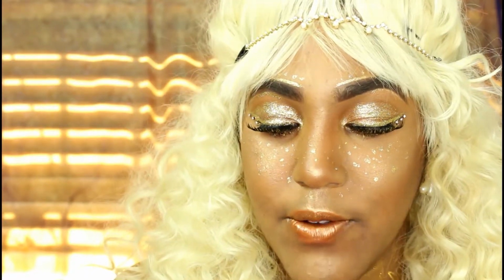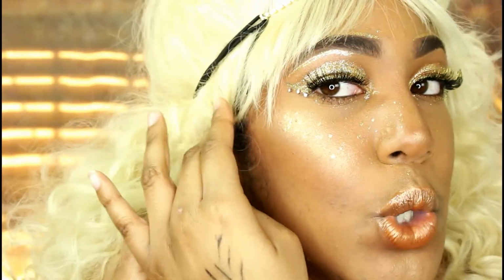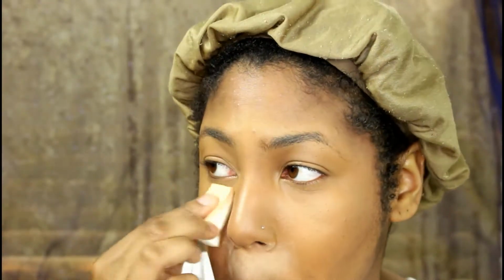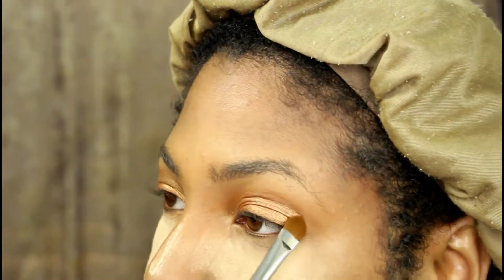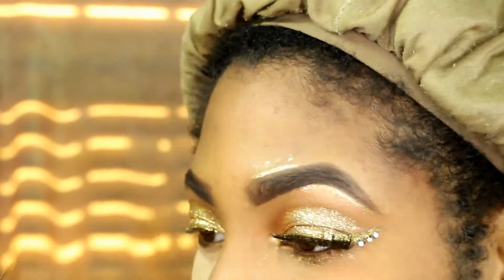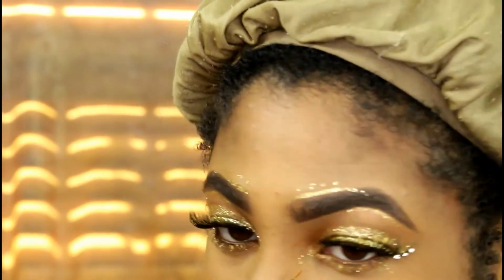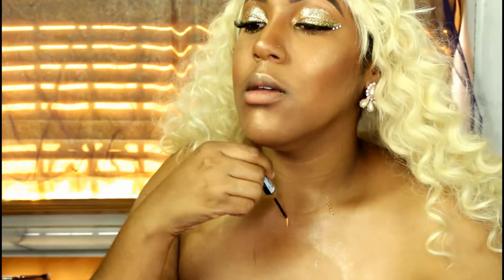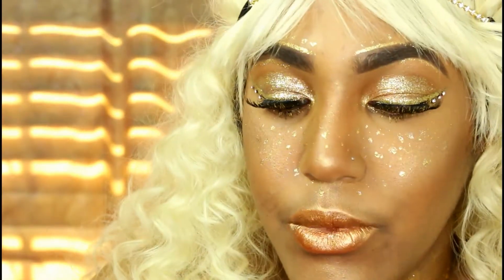Bronze Gold Goddess | $1 Halloween Makeup Tutorial | GALORE BEAUTY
INSPIRE BEAUTY

Halloween look number two this was really out of my comfort zone but its Halloween so be EXTRA I also wanted to make this super affordable so most of  the items used are from Miss A which everything on the site is a dollar a $1 so check them out.

GB Beauty Box
Brows
ABH Dipbrow Chocolate
Wet n Wild Fergie Center stage Collection “Desert Festival” (brown shade)
Maybelline Fitme Café Concealer

Face
Black Radiance Shine Control Primer
La Girl Pro Concealer Fawn
Loreal True Match Concealer W6-7-8
Maybelline Shine Free Loose Powder
Ruby Kisses Contour Stick Deep
Black Radiance Contour Palette Medium Dark
Ruby Kisses Bronze Glow
Makeup Revolution Shimmer Brick Radiant

Eyes
La Colors Jumbo Eye Pencil CP 409 Bronze Shimmer
Wet n Wild Eyeliner
Palladio Line out Loud LOL04 Sparkler
Mac Mixing Medium
Princessa Pearl Powder G2
NYX Glitter 05
NYX Glitter Liner LC101

Body
Body Paint Gold

Lips
Black Radiance 5020
Covergirl Lip Lava 880 Lava Glow

Affordable Lighting
Ring Light

Studio Lights